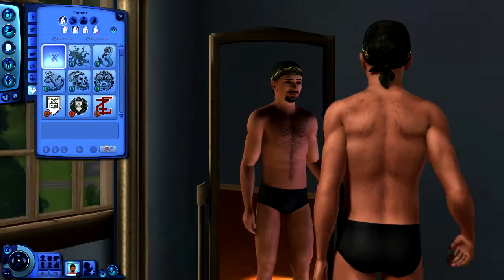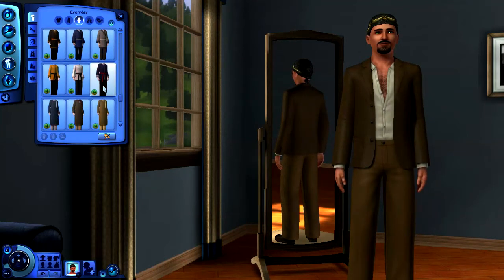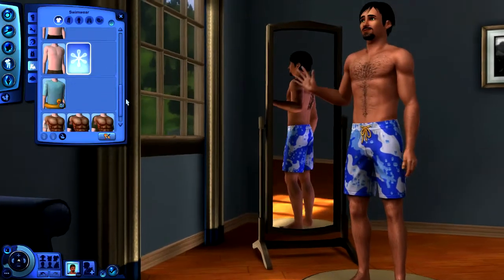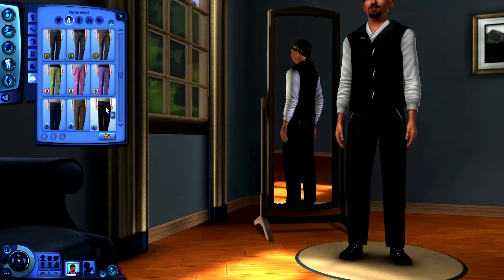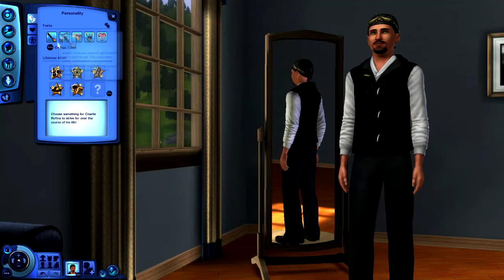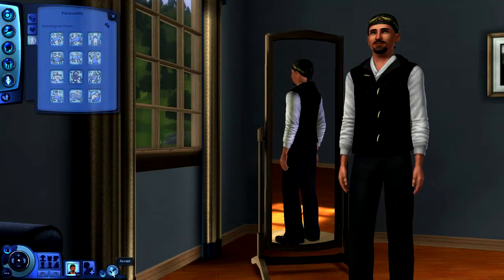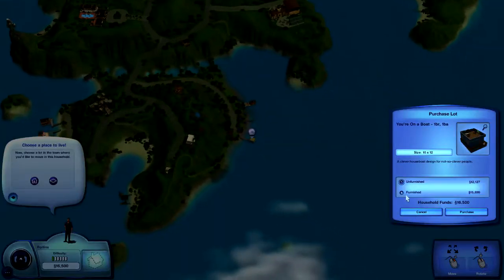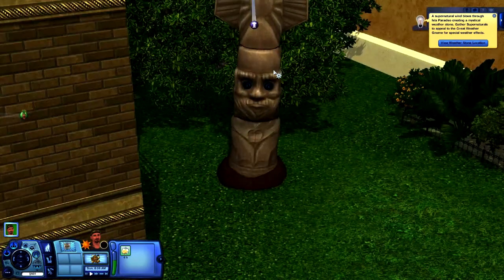Let's Play The Sims 3 + Island Paradise - Part 2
A Lets Play of the Sims 3 that includes all the expansions and stuff packs up to and including Island Paradise.

Please post any comments or suggestions down below.